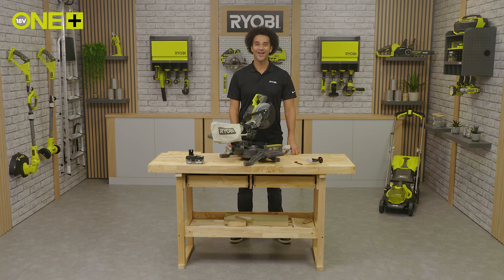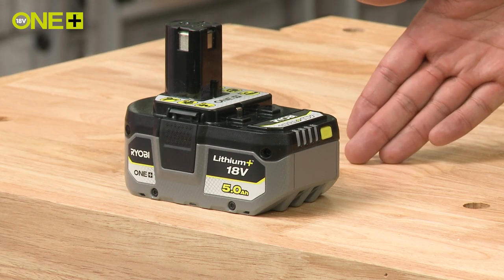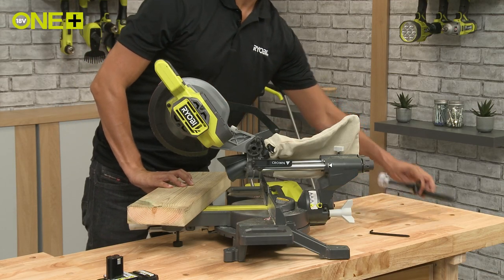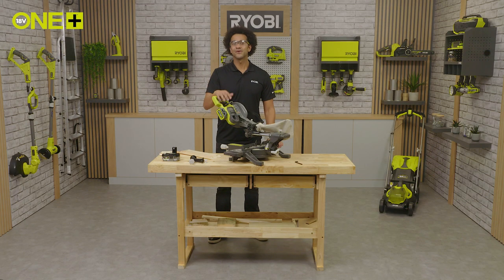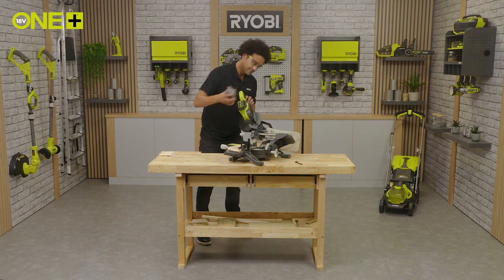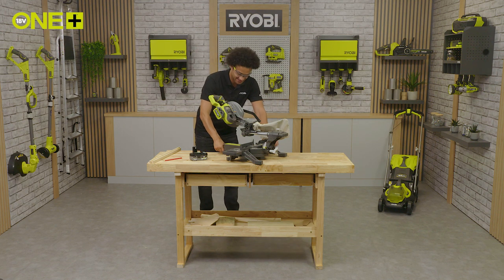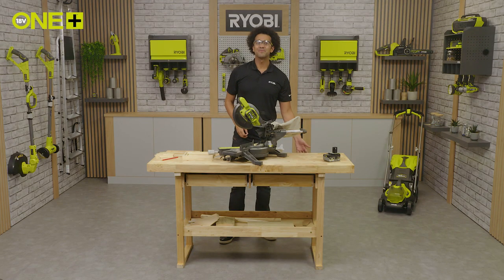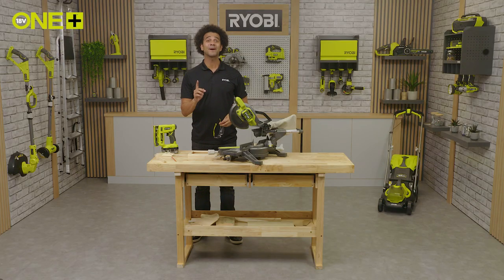RYOBI® 18V ONE+™ Cordless 190mm Compound Sliding Mitre Saw [RMS18190]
As part of the RYOBI® ONE+™ system of over 200 cordless tools for the home, garden, automotive, crafting and so much more, the 18V ONE+™ Cordless 190mm Compound Sliding Mitre Saw [RMS18190] is perfect for making straight or angled cuts in wood trim, door facings, skirting boards and so much more.

RYOBI’s new 18V ONE+™ 190mm Sliding Mitre Saw is compact and lightweight at only 10kg. Designed with integrated carry handles on both sides of the saw makes the mitre saw easy to transport and you can set up a workshop space anywhere. The metal material clamp will help you secure the work piece for stability and greater accuracy with your cuts. With an adjustable mitre lock to change and pre-select your mitre angle, have the confidence to make precise accurate cuts. The 50 x 245mm cross cut capacity also makes the mitre saw truly versatile because of wide range of different cuts you can do.

Built with power, the mitre saw cuts fast delivering 3600rpm no load speed giving a smooth finish. This gives you superb cut quality even when working with large planks of wood. The dust port can connect with any ONE+™ Vac and has a collection rate of 80% keeping yourself and your workspace tidy.

Features
- Compact and lightweight for easy portability
- Make accurate straight, bevel, mitre or compound cuts in a variety of wood materials
- 190mm blade with 40 carbide tipped teeth provides superb performance and cut quality
- Pre selected mitre angles to 47⁰ left or right and bevel from 0 to 45⁰
- Safety electric blade brake stops the blade in seconds after pulling trigger